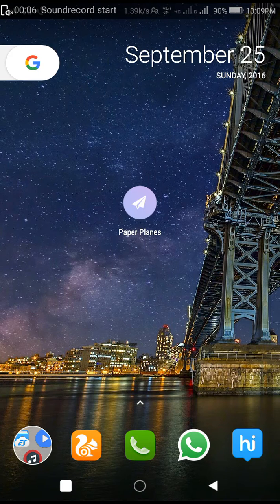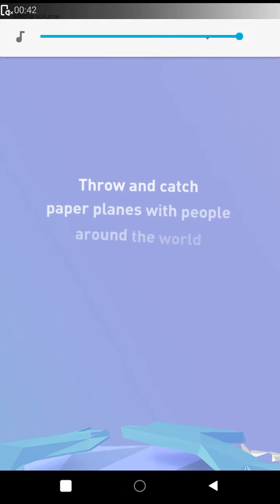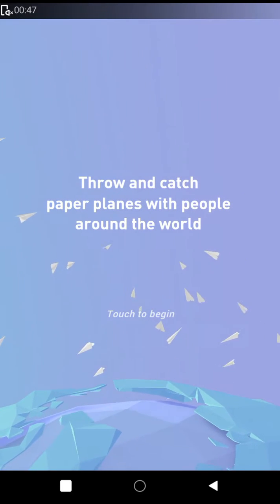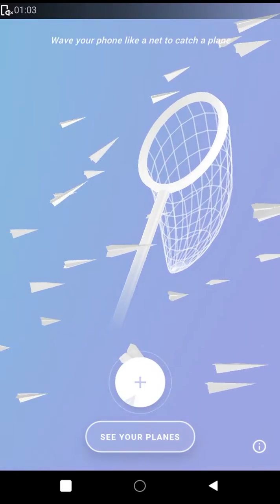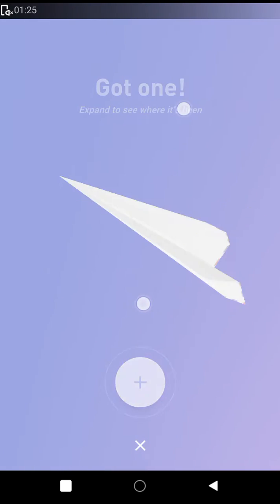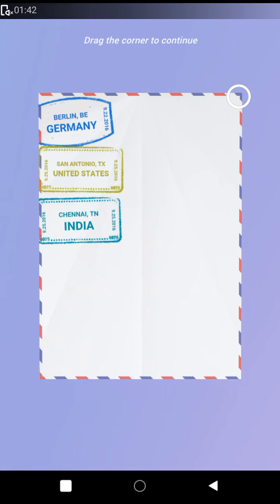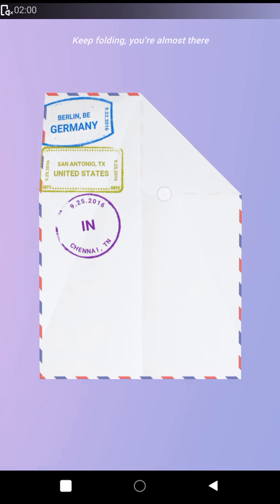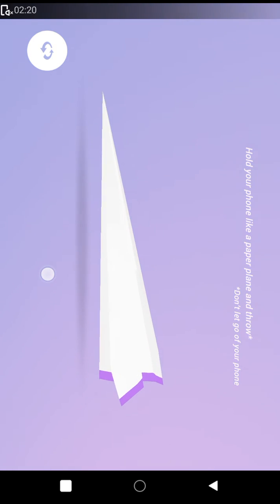How to use Paper Planes App?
This video teaches you on how to use the Paper Planes Android app. Cheers!